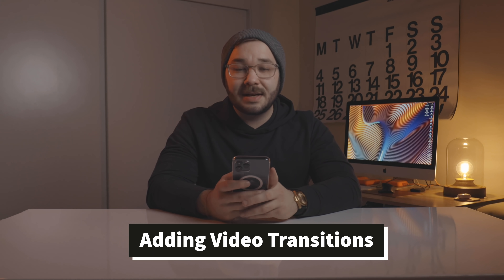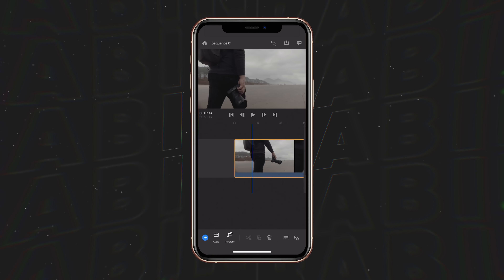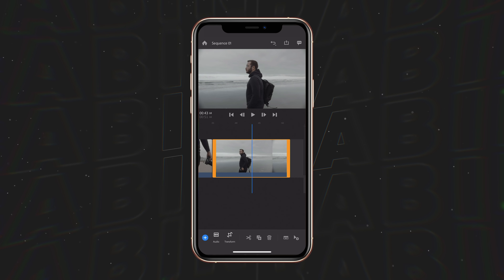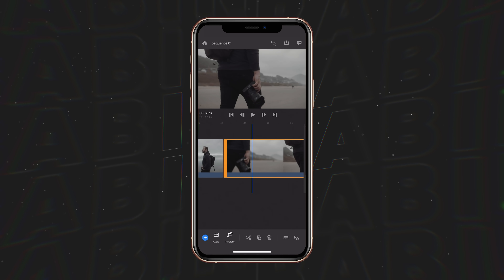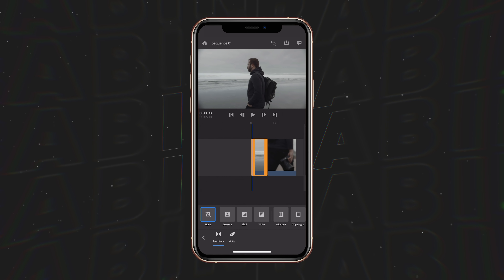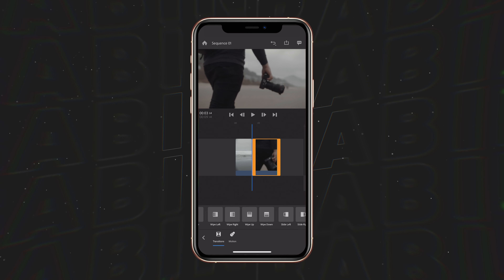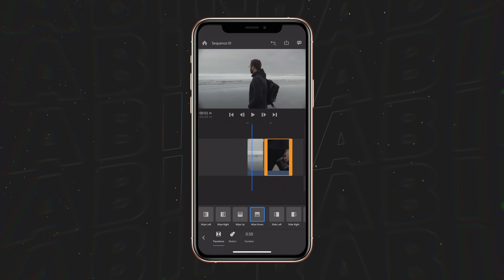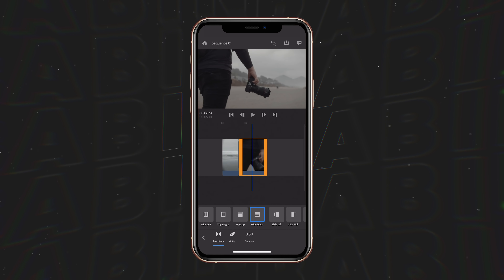Quick Tips for Premiere Rush - Creating Transitions with Tyler Babin | Tutorial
Join YouTube Creator Tyler Babin for our latest series of Quick Tips in Premiere Rush. Tyler shows you how to move between two different video clips using Transitions.